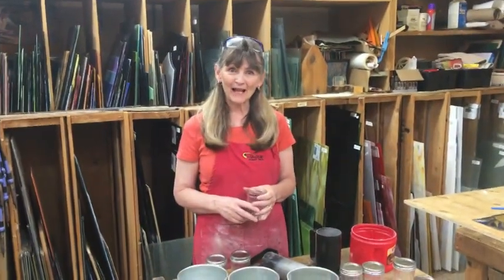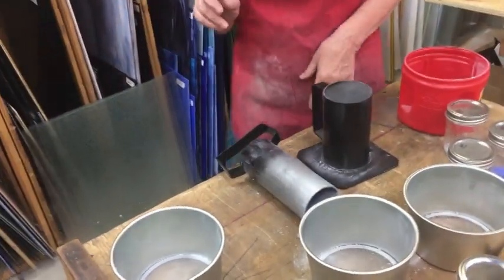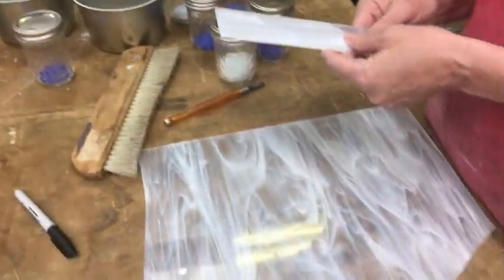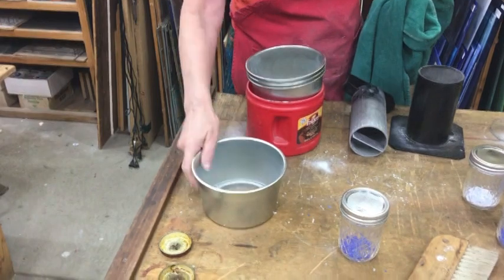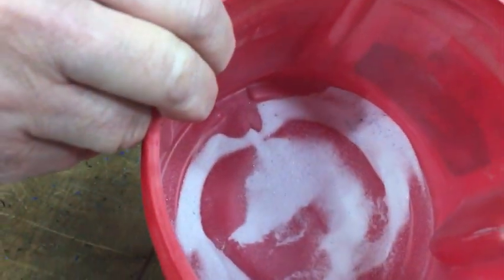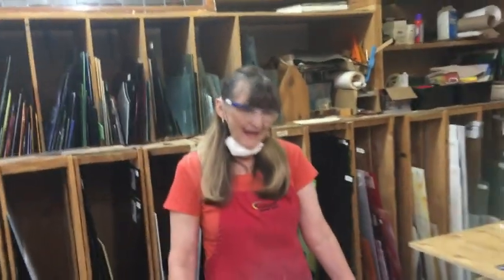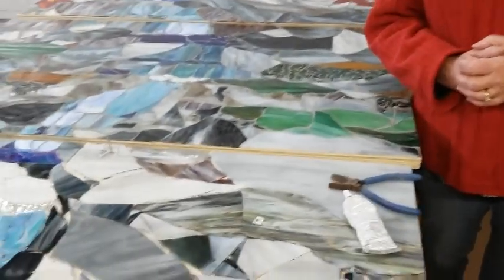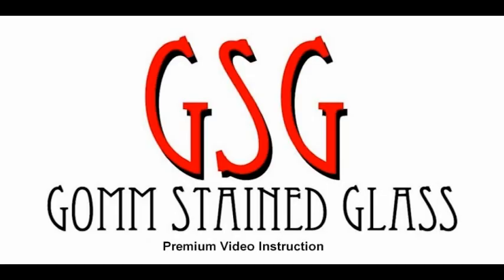Frit Art with Stained Glass V289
Frit Art With Stained Glass. Jeanne Gomm shows how she makes Frit Art With Stained Glass, making her own frit from stained glass and then kiln firing the art.